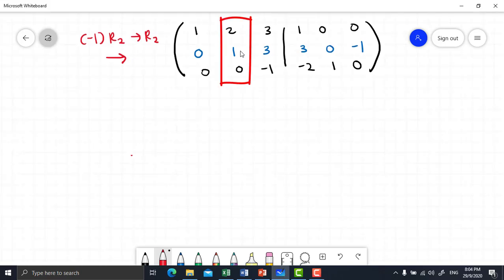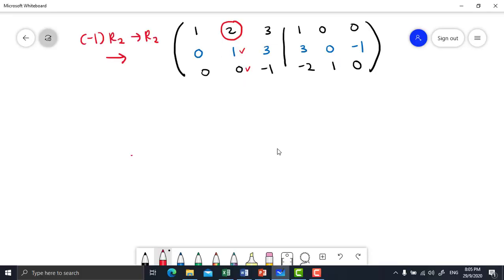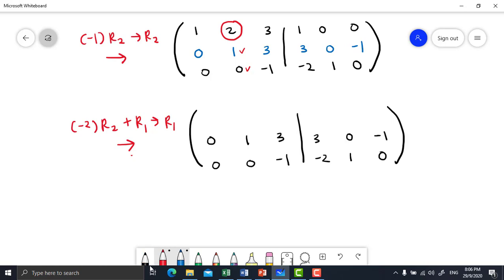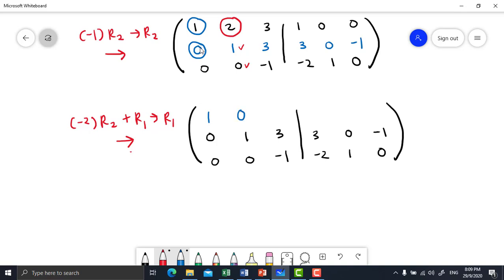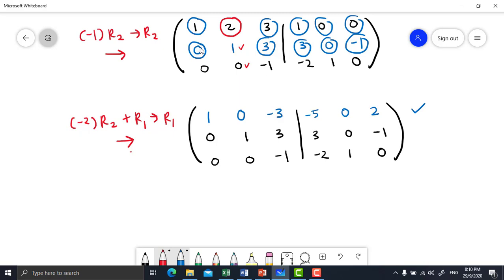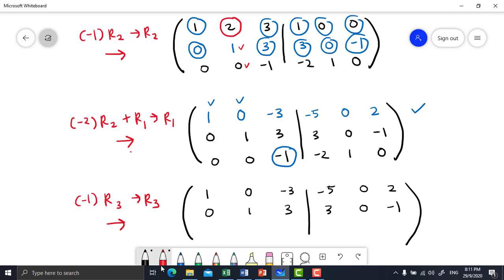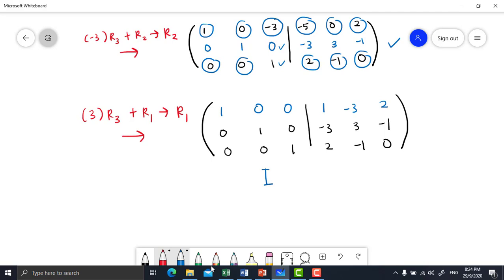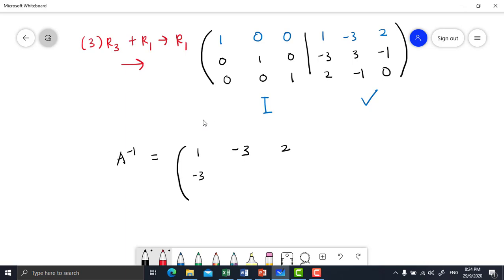5.3 Inverse Matrices - Inverse of a 3 x 3 Matrix (Elementary Row Operations) Part 3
This video cover the following topic:
1. Example 21 (cont)